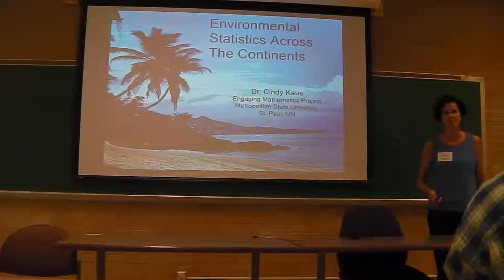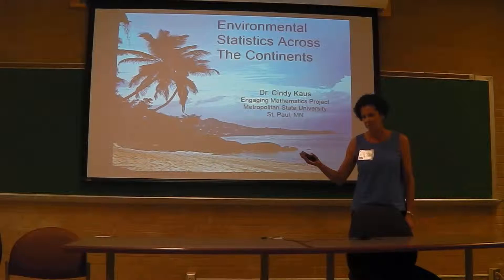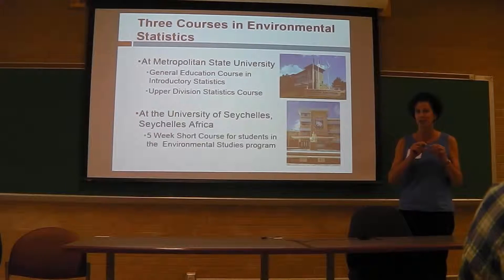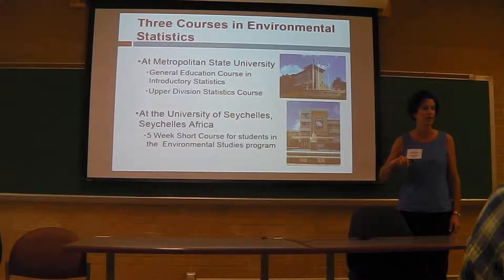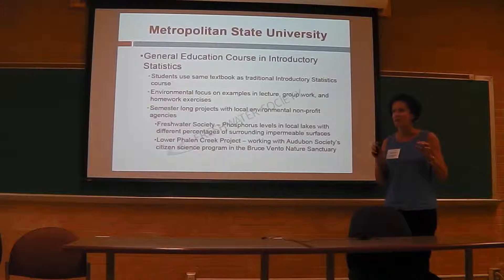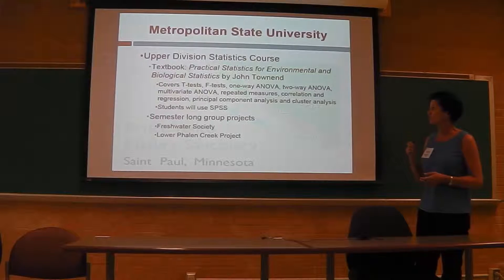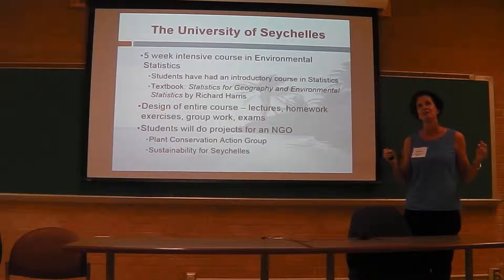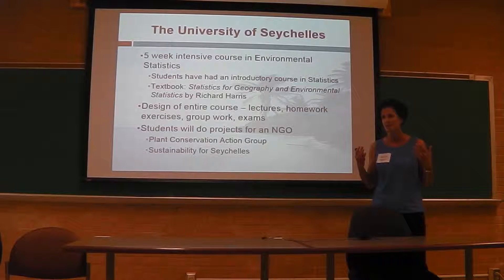Environmental Statistics Across the Continent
Engaging Mathematics Co-Principal Investigator Cindy Kaus of Metropolitan State University discusses her plans for Environmental Statistics courses for Minnesota- and Seychelles-based students.